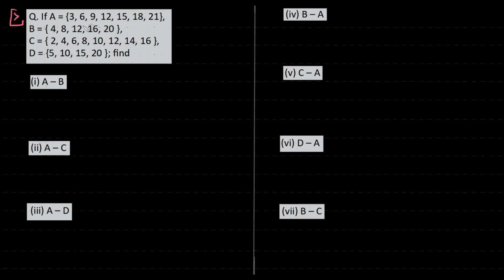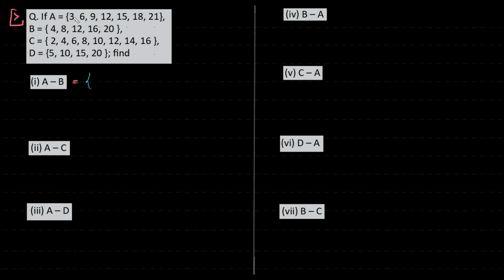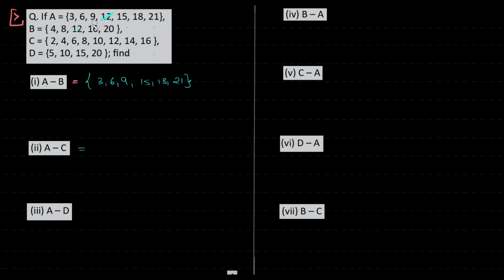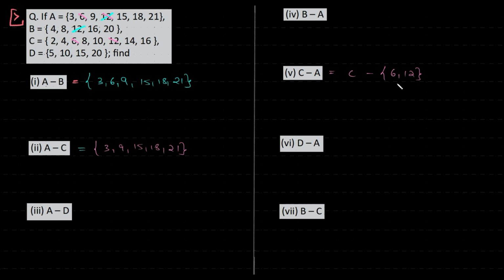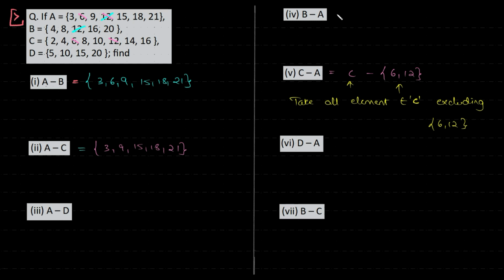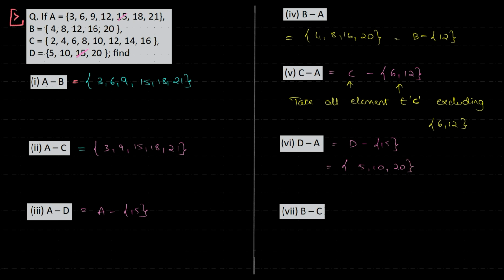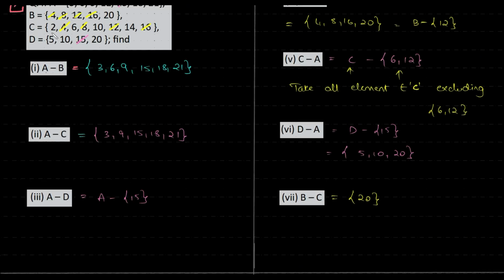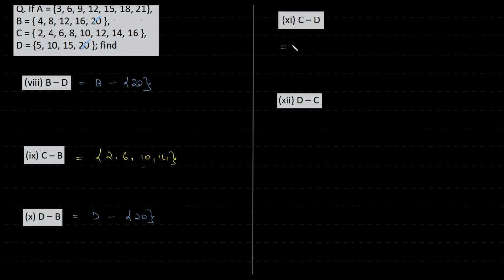1 04 M 1 Ex 1 4 9th Main E